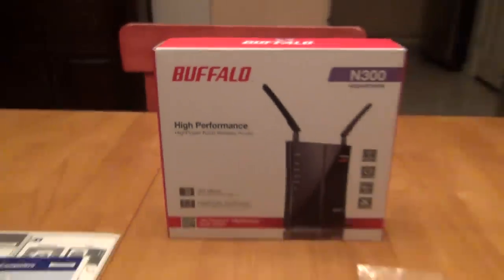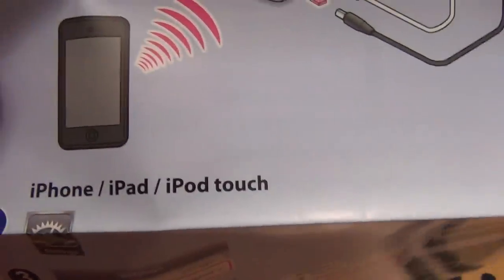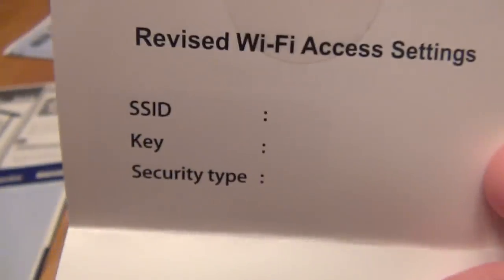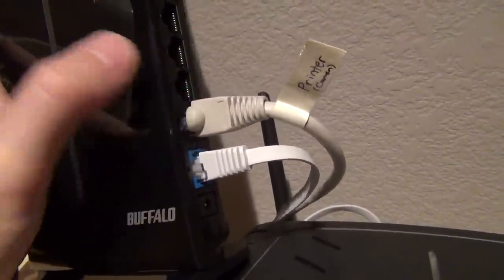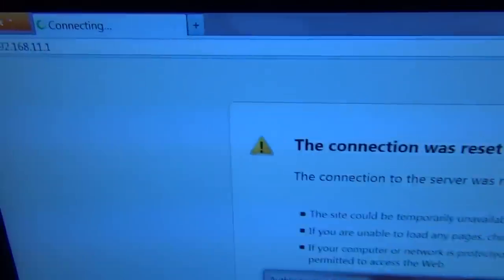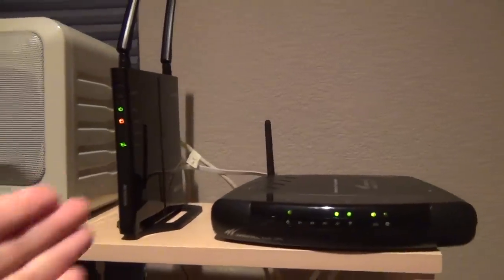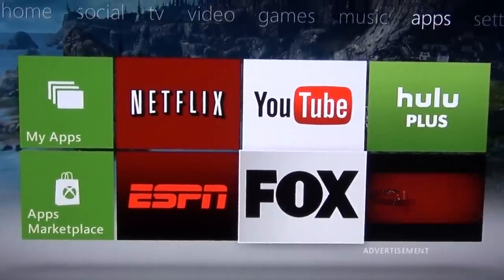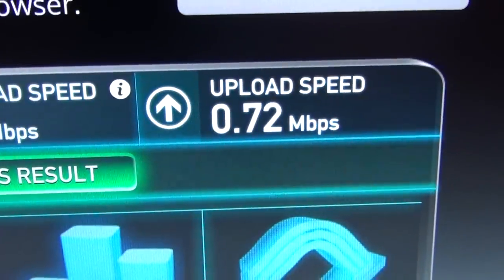Buffalo AirStation N300 Wireless Router (WHR-300HP) Review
Review: 5/5
Excellent Wireless Quality for Wireless Internet.

I love this router. For home use of wireless access to your internet connection, it is excellent. The signal was strong throughout my two-story house, and more importantly the internet throughput was nearly identical to the wired speed. My upstairs bedroom (walls, ceilings in between) was especially problematic on my old router, which made my xbox internet connection spotty, slow to download, and extremely slow to start videos and frequently paused videos to buffer again. With this router, I get a superb signal, and throughput to match, and my xbox works normally, and videos load quickly and with great quality to match my wired PC for internet streaming. Upstairs, on DSL internet with 3 Mbps down / .75 Mbps up, my old router achieved 1.33 Mbps down / 0.66 up, and this achieved 2.90 Mbps down / 0.73 up, which was nearly the same as the wired speeds from my PC connected to the router. For wired speeds it did not cause a slow down. Before, directly with my DSL modem, my wired speeds were 2.89 down / 0.72 up, and now after it was 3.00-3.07 down / 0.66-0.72 up. So the extra hop didn't seem noticeable, but overall there was always variance with the old or new router. Oddly, the download speed tended to tick up a notch, and upload speed slightly down a notch, which is still just piggy backing on the old router that is the DSL modem. Perhaps the QoS on this router prioritizes differently, or just real world variance. It was just a different ratio overall on some tests. So for a wireless internet connection, this router solved all of my problems. I really couldn't be more thrilled.

Internet access, downloads, and streaming is limited to your actual internet speed, such as 3 Mbps DSL, which uses only a small part of the states speeds of this router, making it effectively an N003 router. Above your internet speed, the other 297 Mbps is only for within devices on your local network within your house, and limited by each specific device's card too, such as older wireless G, or N150 (single antenna), etc. I think this N300 router does a fine job for the usual home user doing a casual amount of local network transfers, but I have not stressed it. If you are really serious about tons of local network traffic and streaming between devices, you probably aren't looking at this N300 router, and instead looking at N600, N900, and the newest AC protocol routers. So for the usual home router, I think this N300 is great for the average home user. The back of the box clearly shows where this one sits among the current generation of technology this year.

Setup was a breeze. Connecting to it via the IP address given to you on a card was trivial, but just remember to connect directly to this router if using a wired connection to do it. It walks you through optionally changing your router admin name, password, SSID, and security key. You can also turn off the SSID broadcasting (which I recommend) for more security. But the changes to the SSID and disabling of SSID broadcasting did not take affect without rebooting the router (an option under the admin menu) which was not clear that I had to do that after saving. For my xbox to work properly, I had to enable UPnP (QoS - PnP menu, save, Admin menu - reboot). They give you good quick start guides for Apple & Android portable devices & PCs (mac & windows), and a CD that you don't need to use (I never used it). I had my network working in minutes. Xbox took a few minutes to read up on the error about NAT issue, which xbox help pointed to enabling UPnP as I mentioned. I had no problem at all using VPN for my work. Both my mac and windows laptop easily connected to it too.

Product Title: BUFFALO AirStation HighPower N300 Wireless Router WHR-300HP